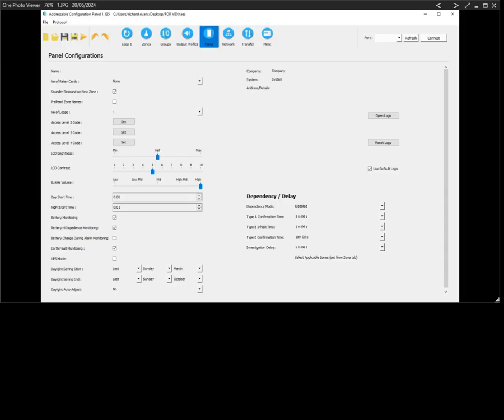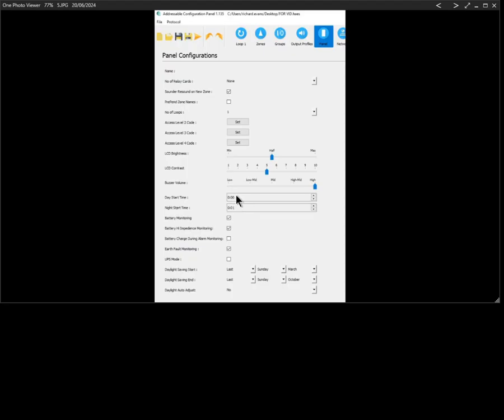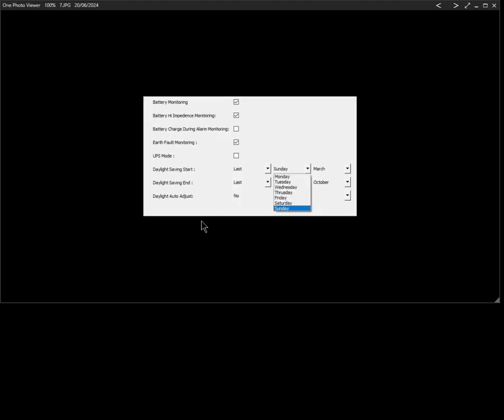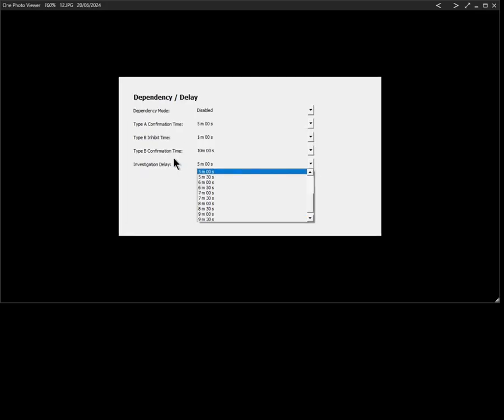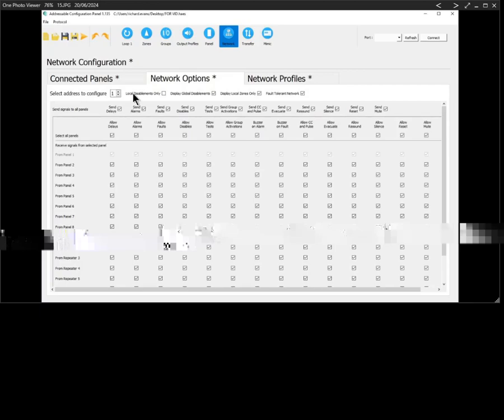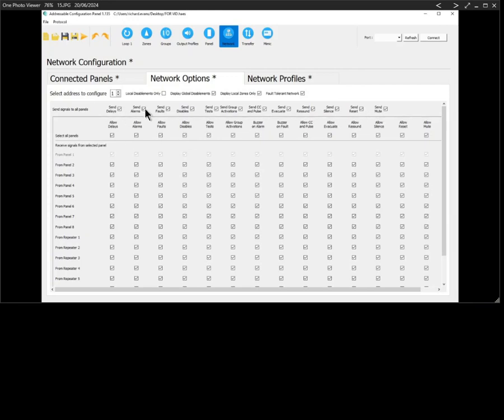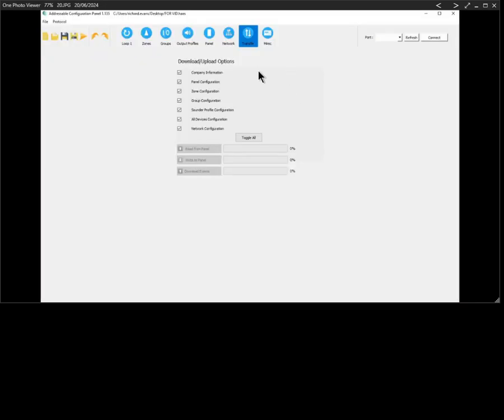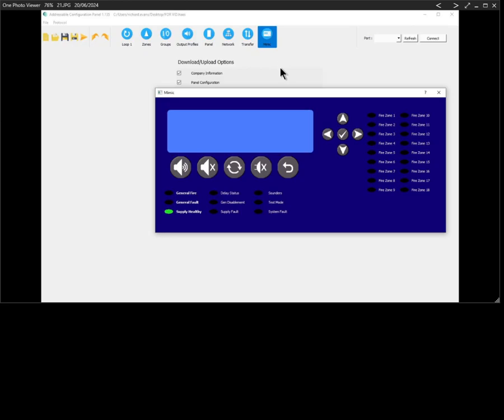Haes Technologies Esprit Addressable Fire Alarm panel config software overview Part 2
Esprit Addressable config software overview  including network options explained in detail.